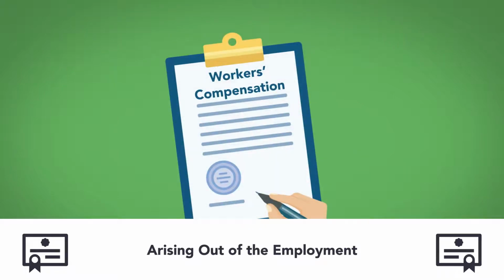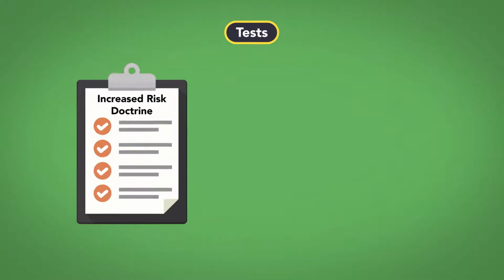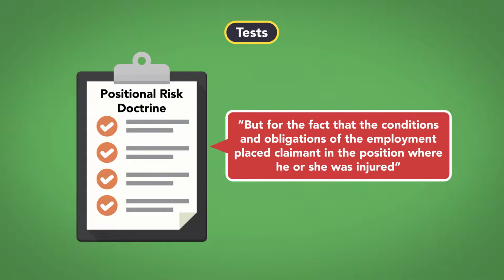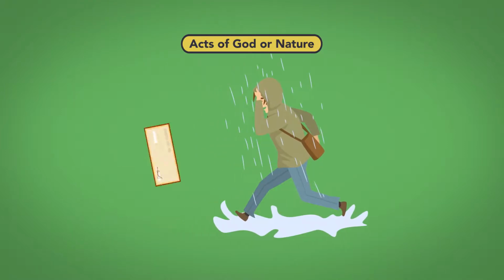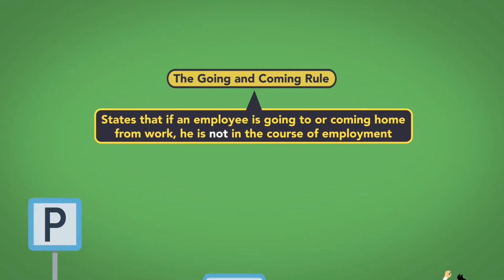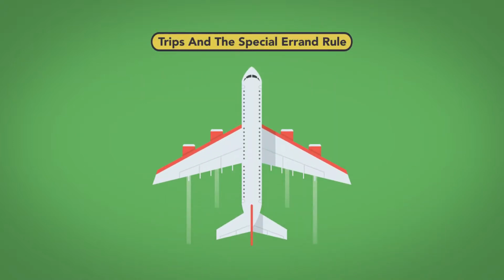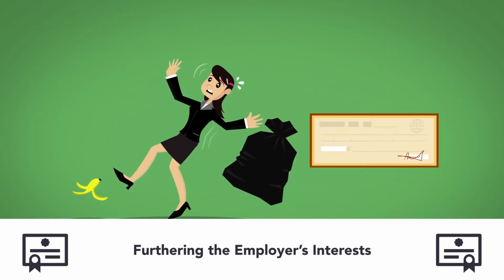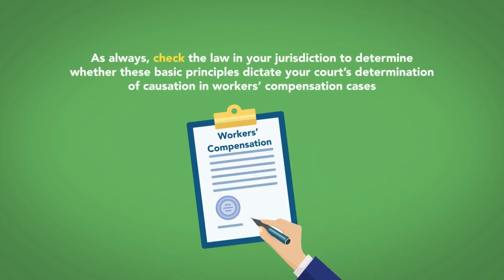Elements of a Workers’ Compensation Claim, Part 2: Module 2 of 6